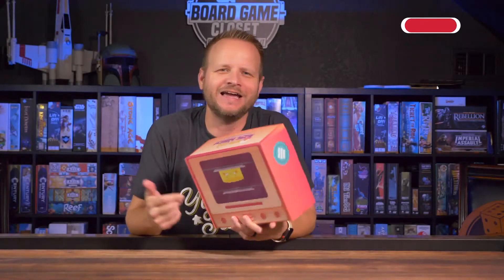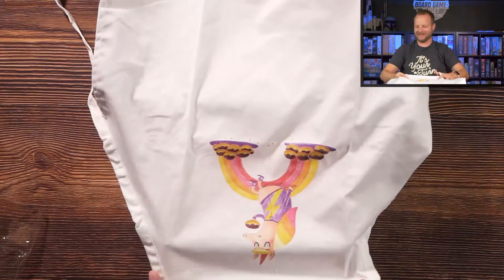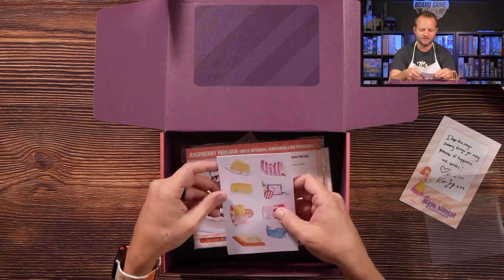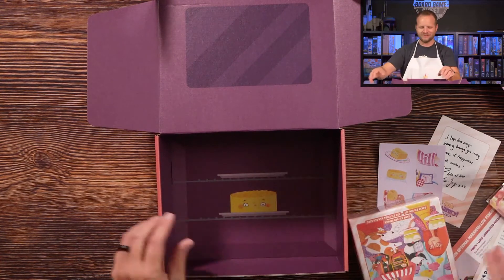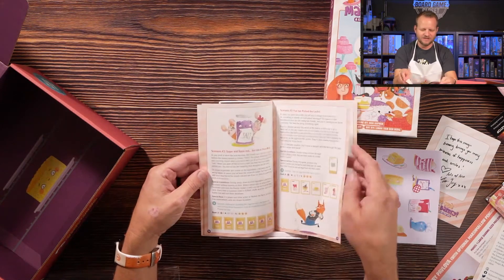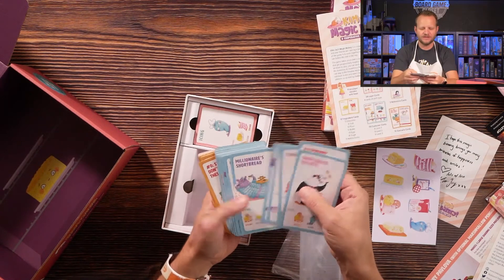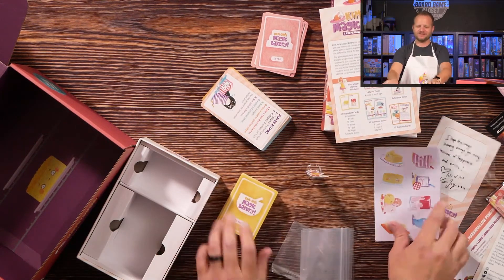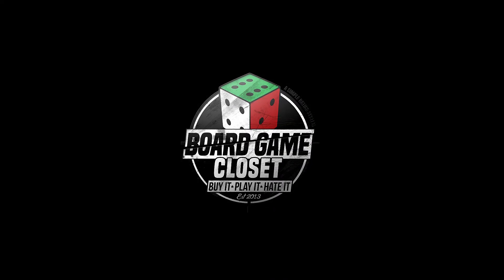Kim Joys Magic Bakery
Skybound Tabletop sent us a box of goodness for their upcoming game release. Check out the unboxing and go purchase the game